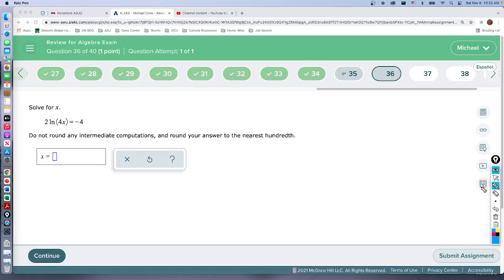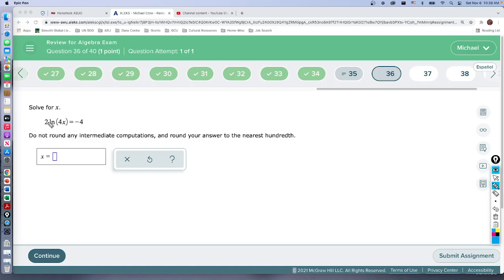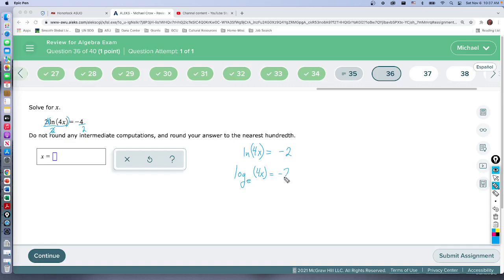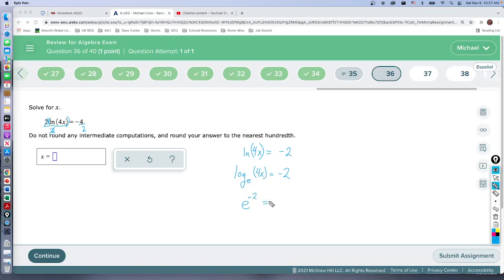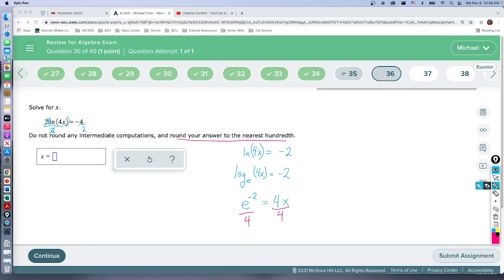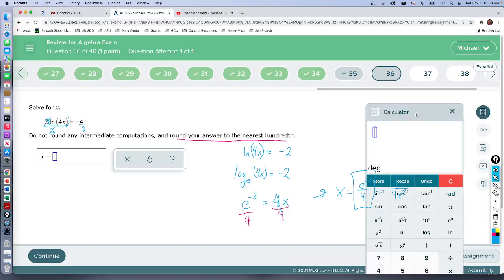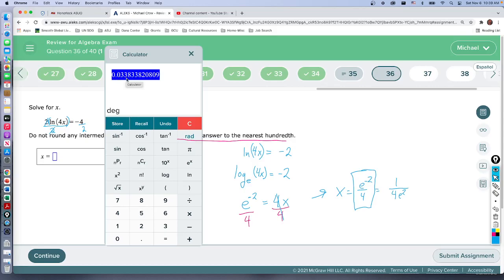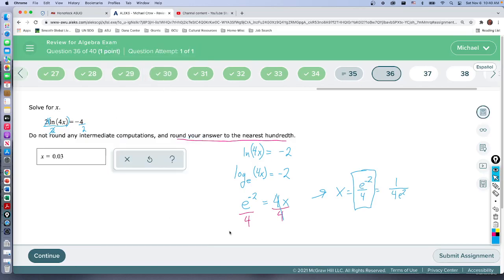AlgReview Q36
Solving a multi-step equation involving natural logarithms